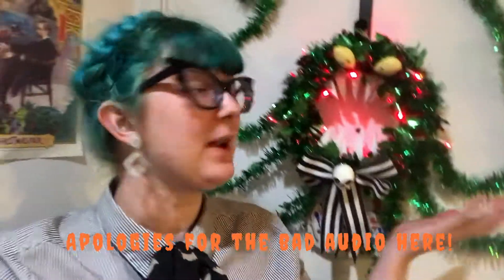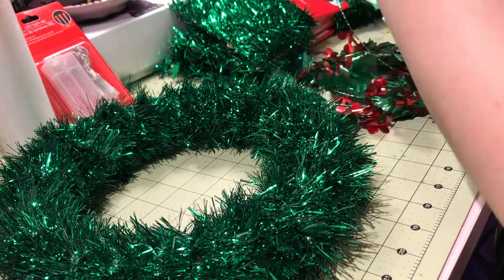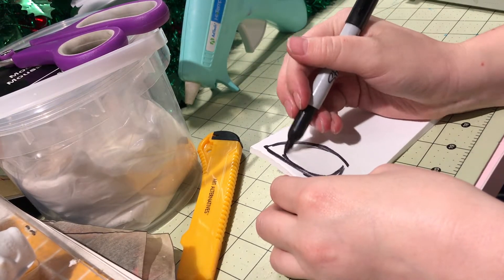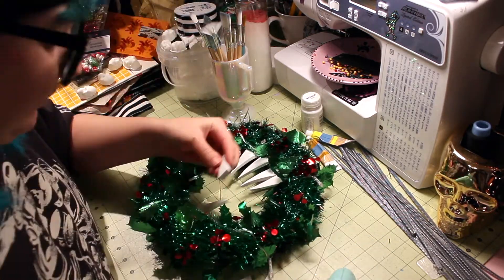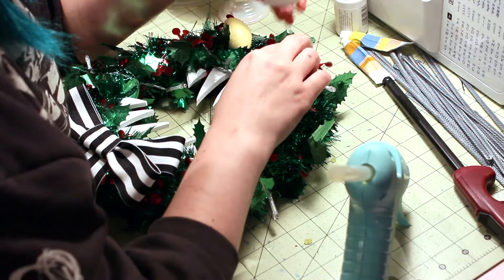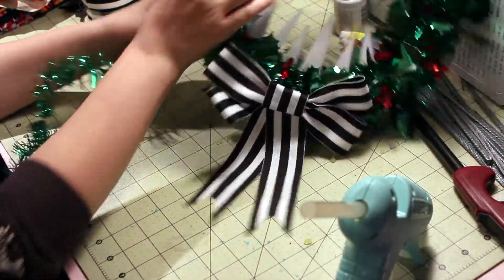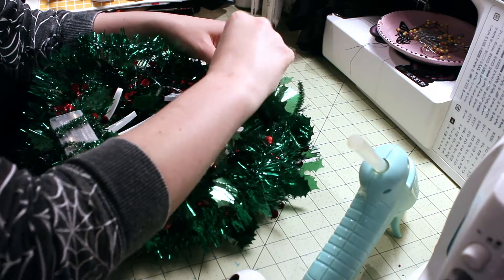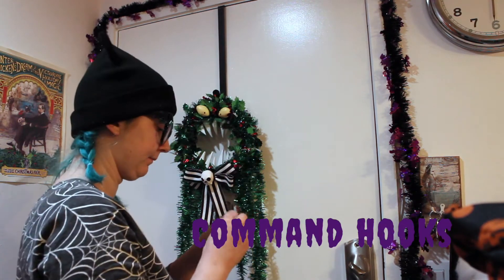Making a Nightmare Before Christmas Monster Wreath | Creepmas Crafts | HalloQueenie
Howdy Ghosts and Ghouls!

Today I have a fun DIY that I have always wanted to make, and I still cannot believe how good it turned out!  The Nightmare Before Christmas was my favorite movie growing up and I still consider it one of my cozy films to watch when I'm sick or feeling down. Actually being able to make one of the iconic presents from the movie (and theme park) has brought me so much joy, and I hope you enjoy watching me make this monster wreath too!

I bought most of the supplies for this make at my local Dollar Tree, and I'm sure you would be able to source a lot of these items from any dollar store local to you if you wanted to recreate this craft.